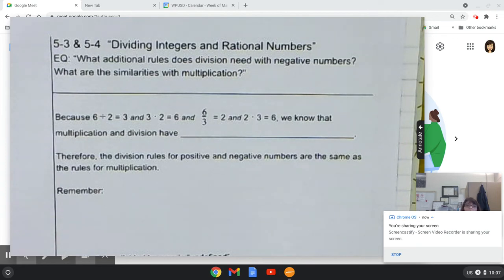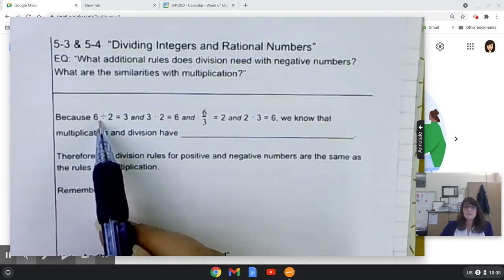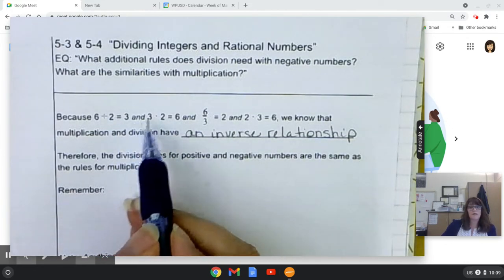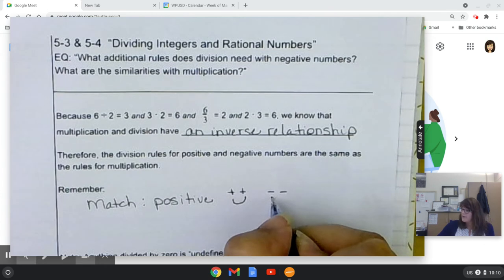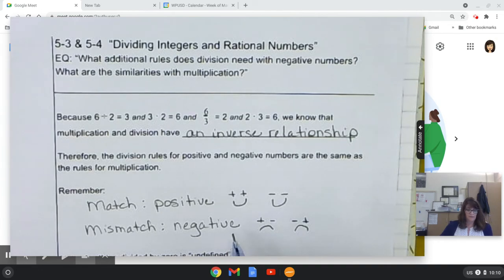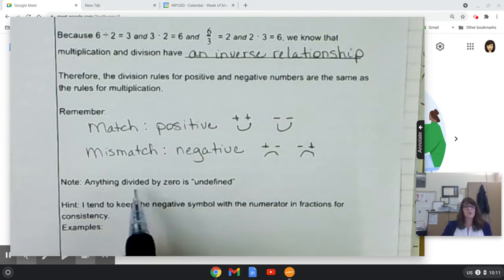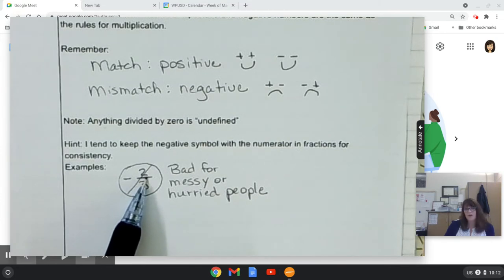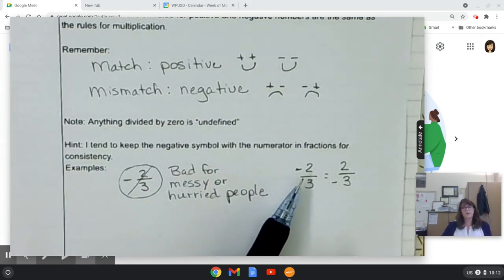Math 6A Lesson 7-5-3 & 5-4 "Dividing Integers and Rational Numbers"